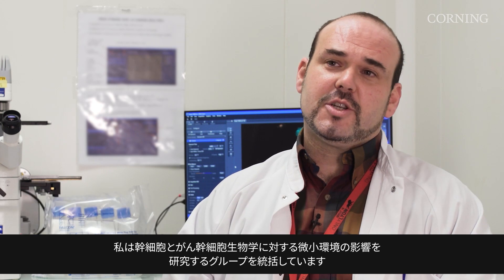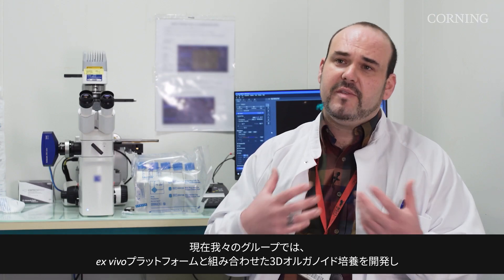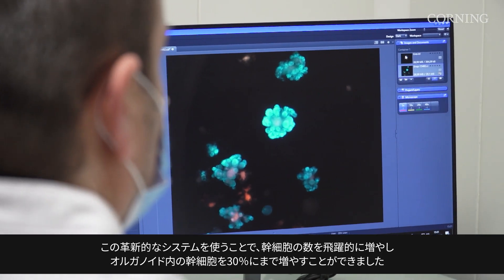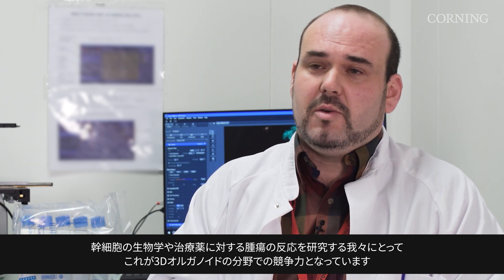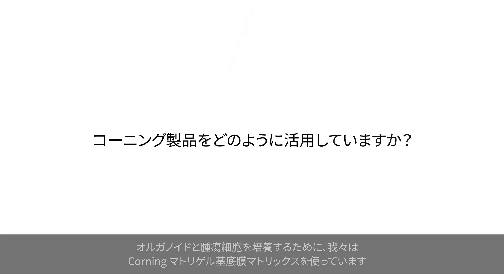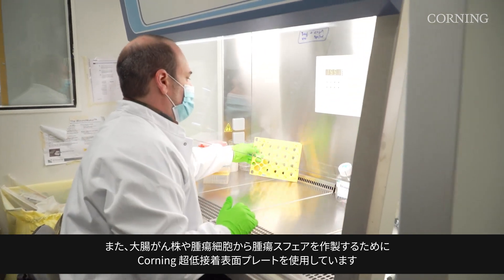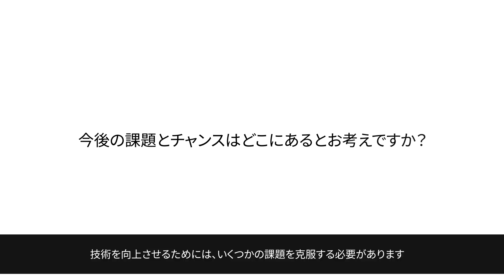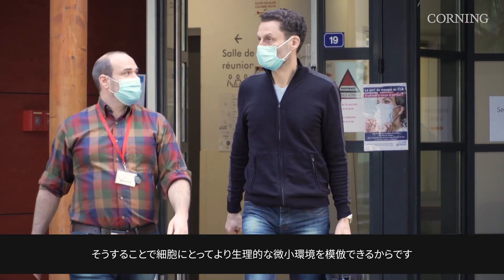Corning® マトリゲル基底膜マトリックスを用いた3Dオルガノイド培養の開発： Nicolas Aznar氏へのインタビュー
フランスのリヨンがん研究センターのNicolas Aznar 研究員が、幹細胞の数を飛躍的に増加させる革新的な3D細胞培養システムについて語ります。彼らは、がん細胞の可塑性に関わる新規バイオマーカーやシグナル伝達経路を同定するために、オルガノイド技術と革新的なシステムを組み合わせて、患者ペアサンプル（同一患者の正常組織と腫瘍組織）を作製しています。これはすべて、隣接するCLBとCRCLの「bench to bedside」を推進するとともに トランスレーショナルリサーチの発展につながります。

About CRCL: The Cancer Research Center of Lyon (CRCL) is the largest cancer-dedicated research center in France and is integrated in Centre Léon Bérard (CLB) one the three largest comprehensive cancer centers in France. CRCL has 22 research teams and 10 innovative technological platforms. It is internationally known with worldwide collaborations and global exchange programs.  One of the main goals of the CRCL is to support the development of strong fundamental and translational research to enable patients to rapidly benefit from latest innovations. This bridge from ""bench-to-bedside"" was rendered possible due to the strong collaboration between clinicians and pathologists of the CLB and HCL and scientific teams of the CRCL, creating a continuity between basic research and clinical applications. CRCL is a center of excellence conducting research on all cancer types including breast, gynecological, lung, skin, pancreas, colon, pediatric, and rare cancers."